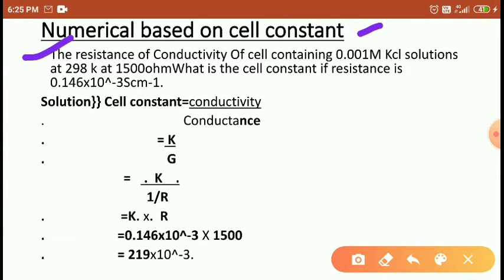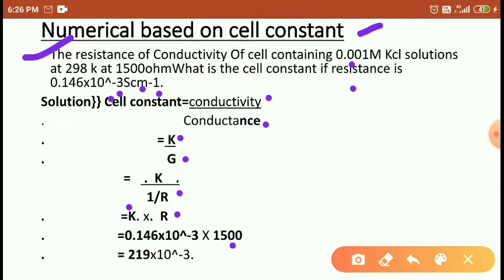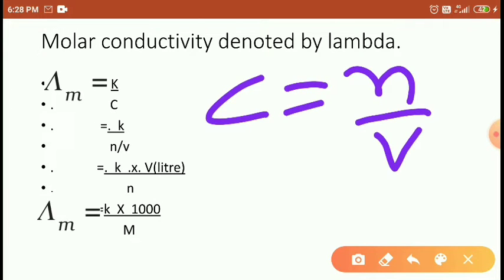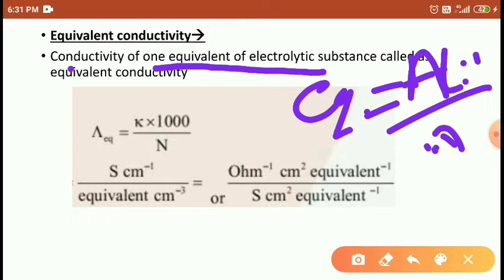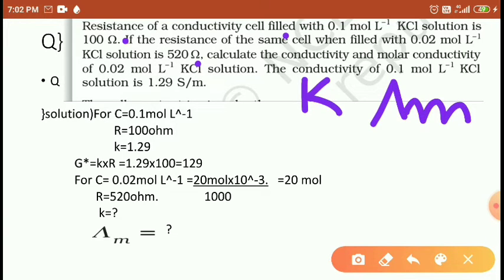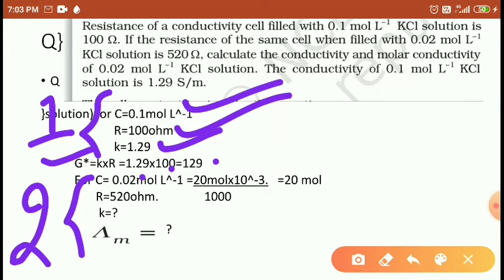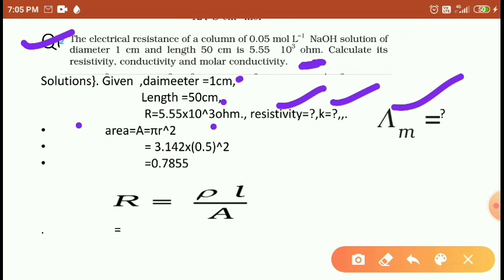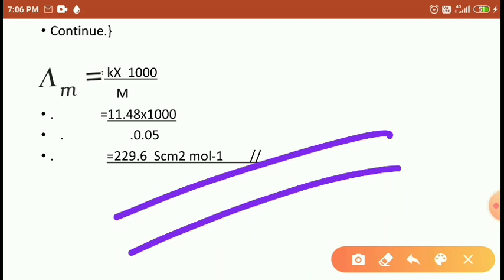29 May 2020